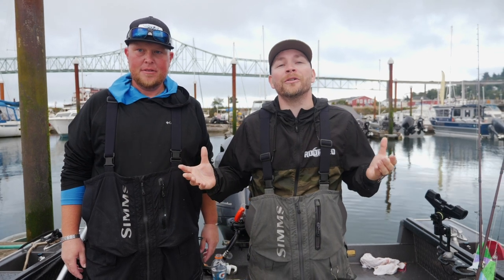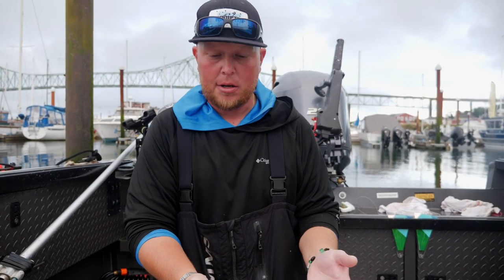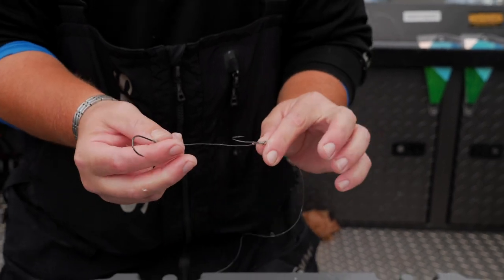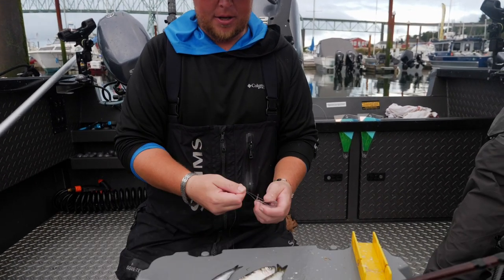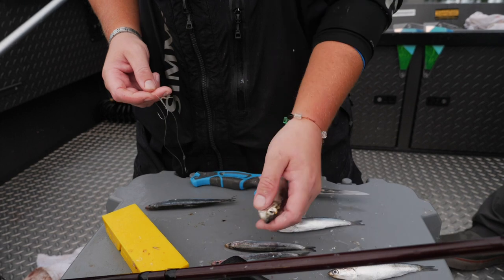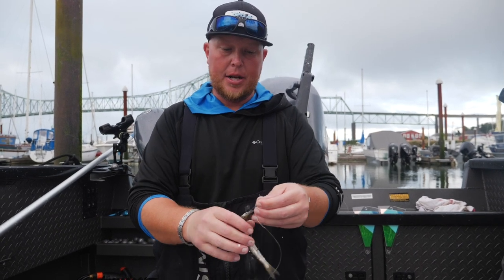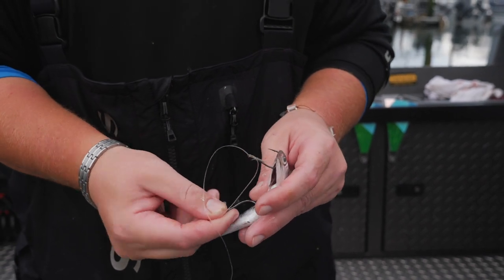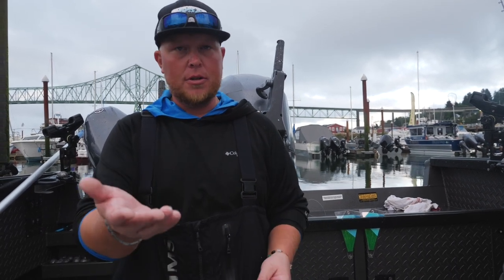In DEPTH Rig How TO - Salmon Fishing With Bait (SECRETS REVEALED!)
Chinook and Coho Salmon fishing with different baits like Anchovy and Herring can be some of the most effective ways to catch these chrome fresh fish! Cut plug herring, whole herring, & whole anchovy seem to be the ticket for most estuary, bays, or big river fisheries. In this video Nick Popov of Addicted Fishing talks about how he rigs his herring in multiple ways. He also talks about how he rigs his anchovy in multiple ways.

STAY ADDICTED! 🤘🎣